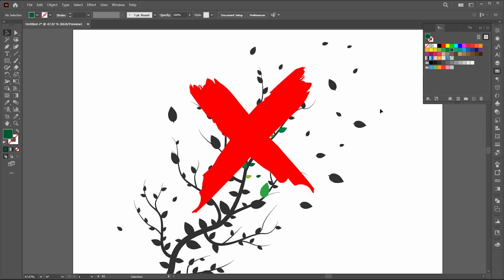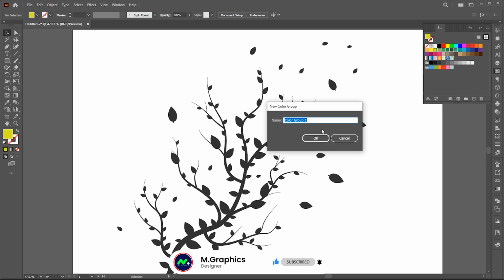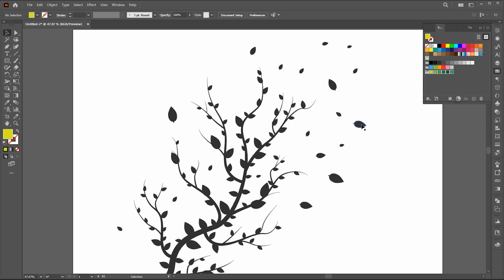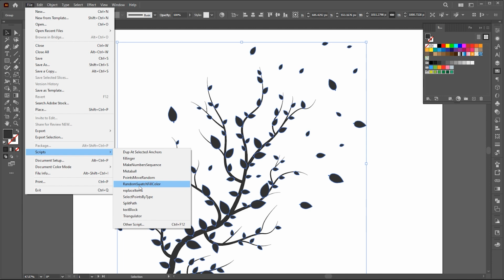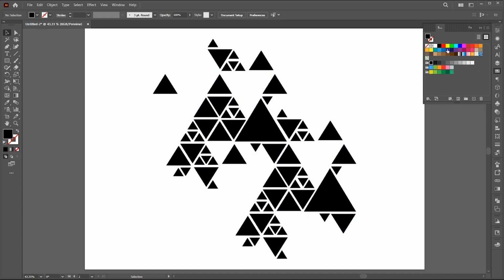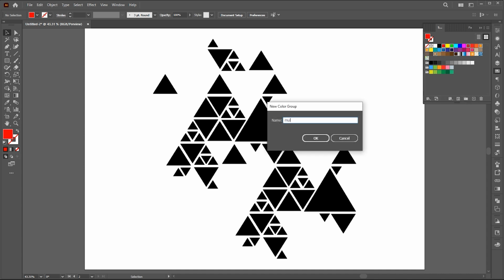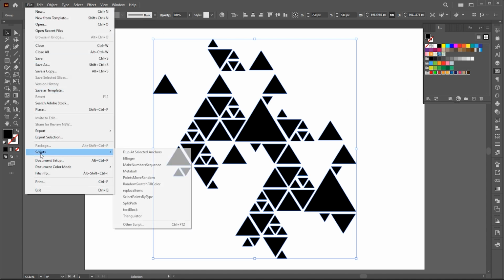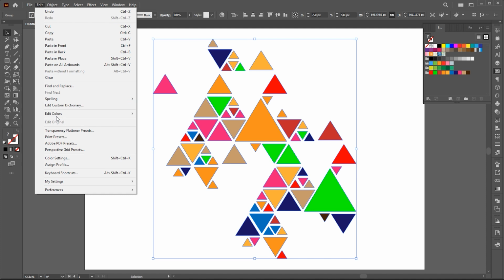RandomSwatchesFill Script for Illustrator Users! | Free Scripts | Adobe Illustrator scripts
In this tutorial, I will show you RandomSwatchesFill Script for Illustrator Users! | Free Scripts | Adobe Illustrator scripts | M Graphics.

adobe illustrator scripts,
adobe illustrator scripts folder,
adobe illustrator scripts folder mac,
illustrator,
free illustrator scripts,
adobe illustrator,
adobe illustrator add ons,
adobe illustrator add ons free,
adobe illustrator plugins,
how to,
learn,
learning,
tutorial,
tutorials,
illustrator tutorial,
Adobe Illustrator tips,
m graphics